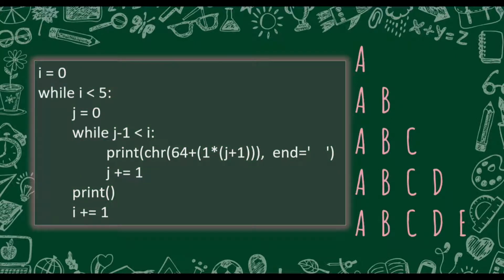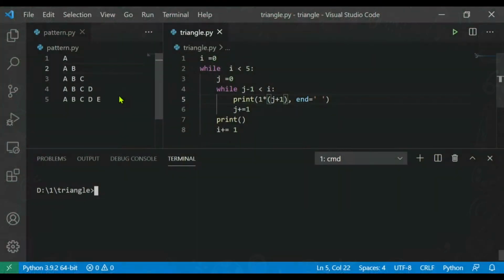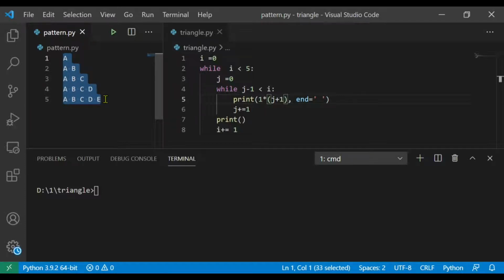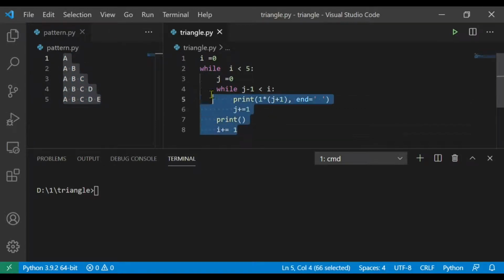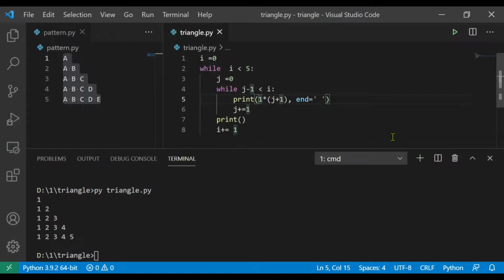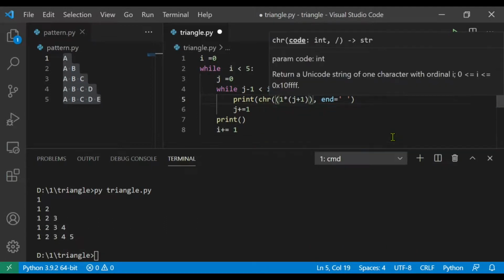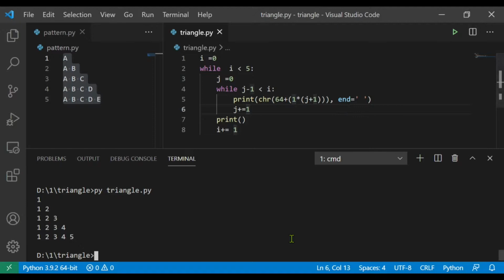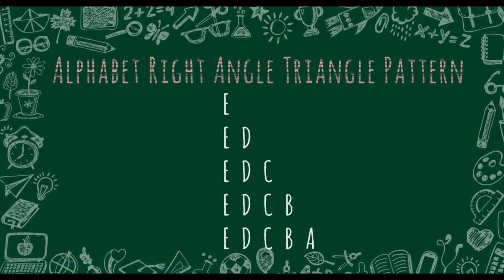98 Alphabet Right Angle Triangle Pattern without any pre-defined method using while loop in Python